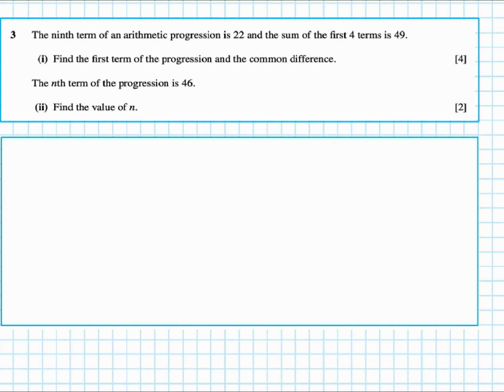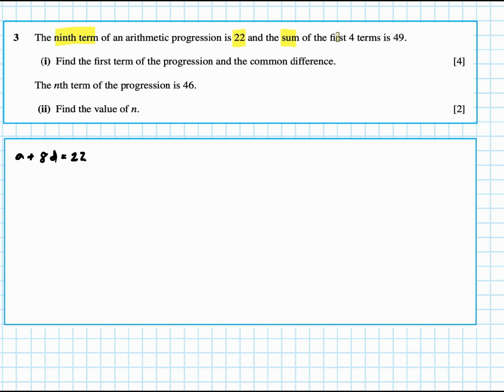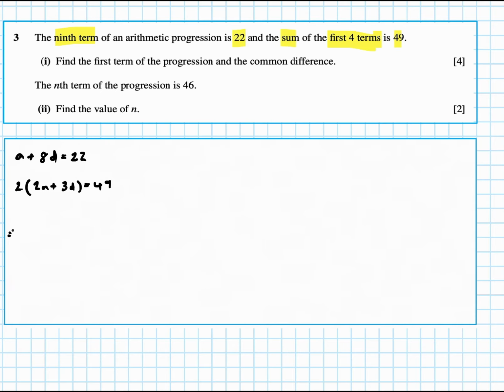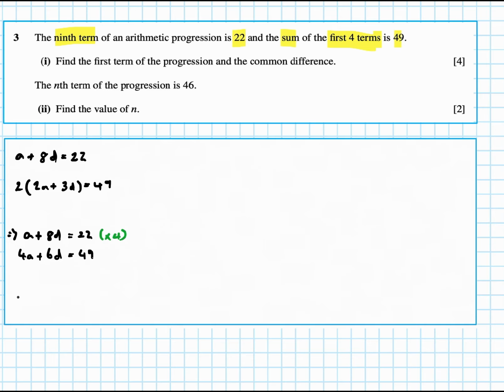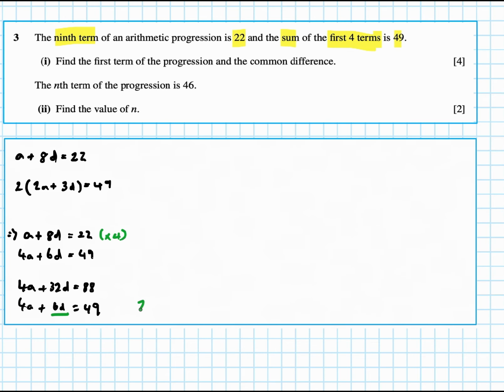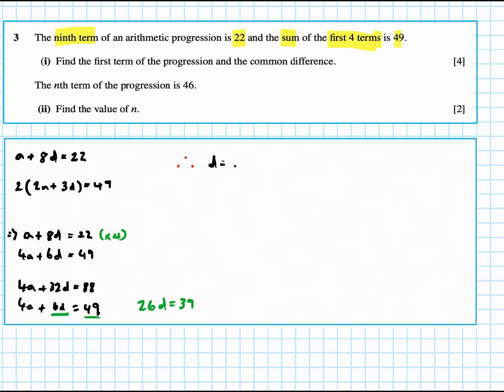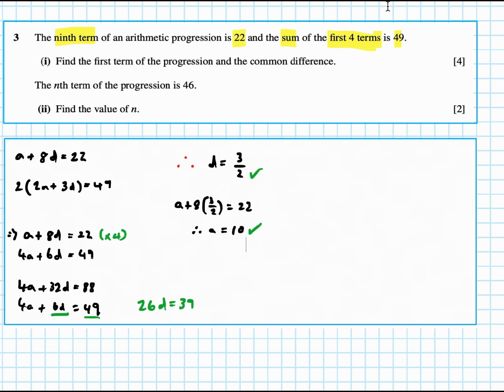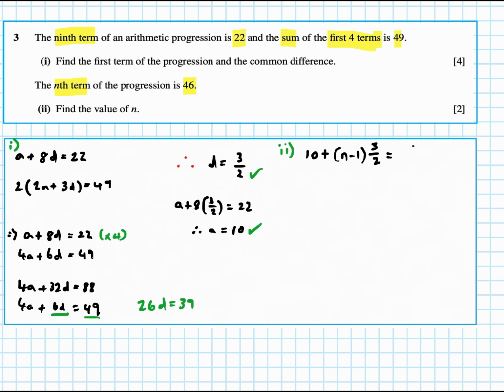Arithmetic Progression | Exam Q 2010 | Cambridge Pure 1 Maths | CAIE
This channel contains:
🟢 Full exam papers completed (edited to 30-40 minutes but clear, well explained and neat)